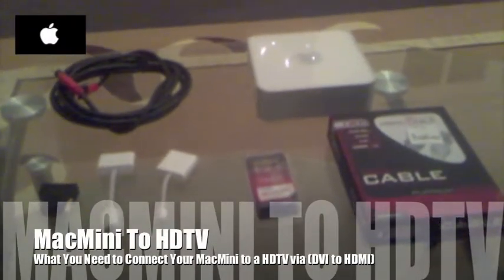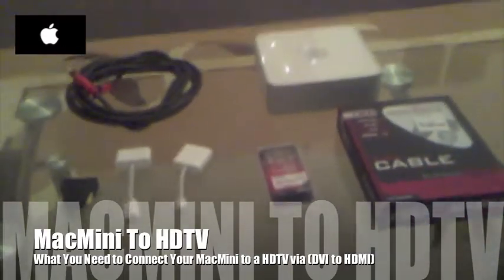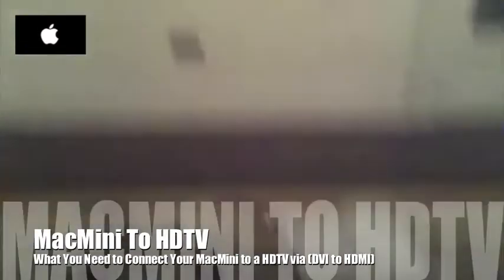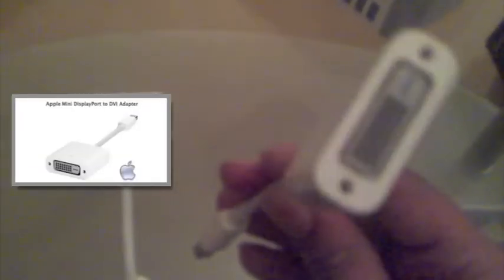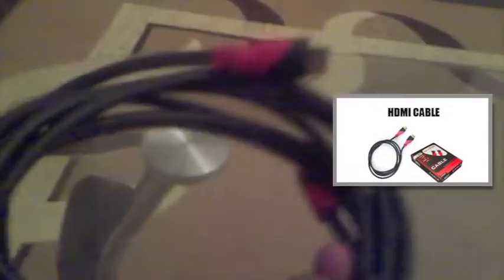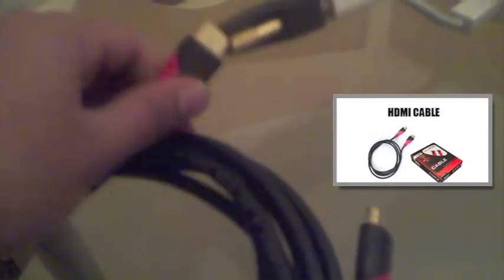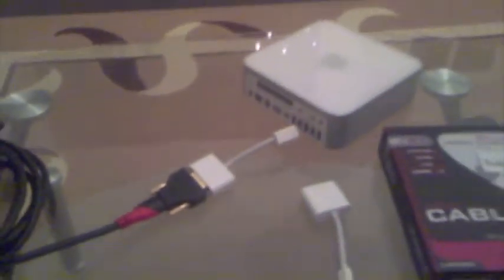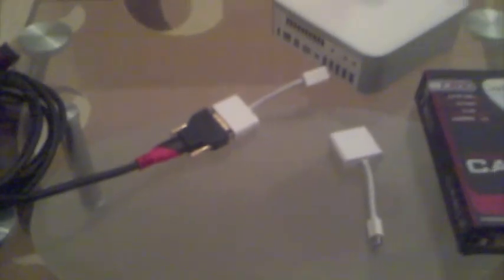What you need to connect your Apple Mac Mini to a HDTV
This video explains what you need to connect your Mac Mini or any other Mac with a Mini DisplayPort or Mini-Dvi Port to a HDTV via HDMI